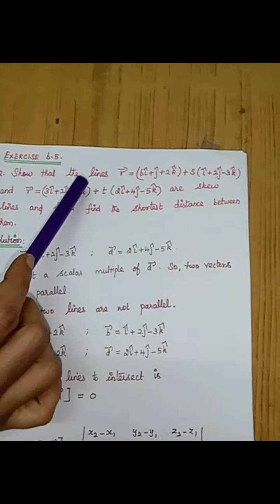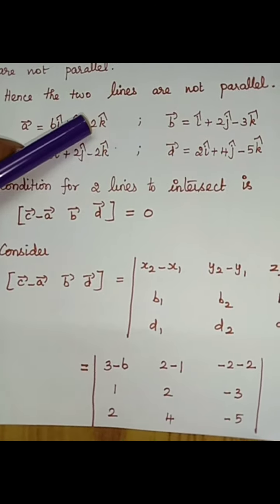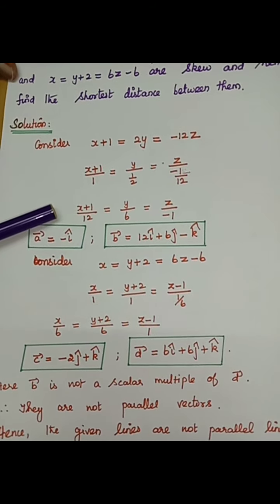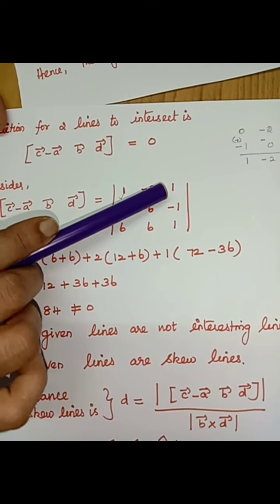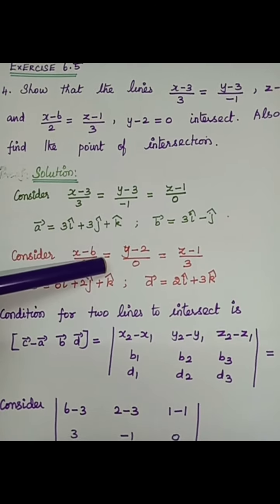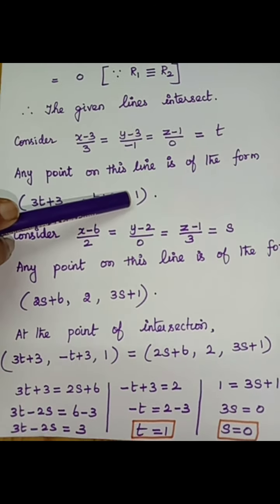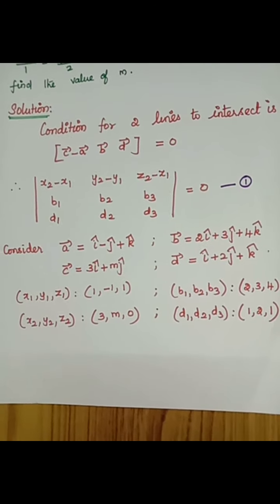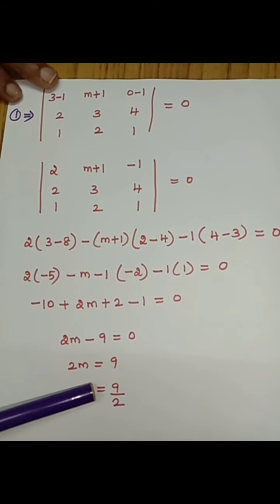Applications of vector algebra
Problems in Ex 6.5(shortest distance)